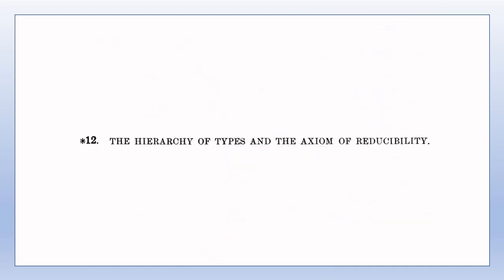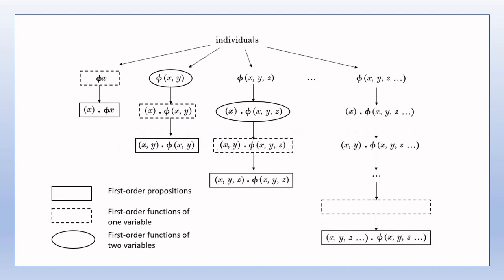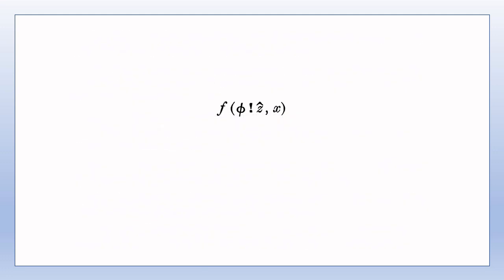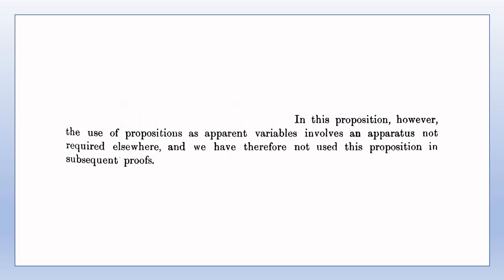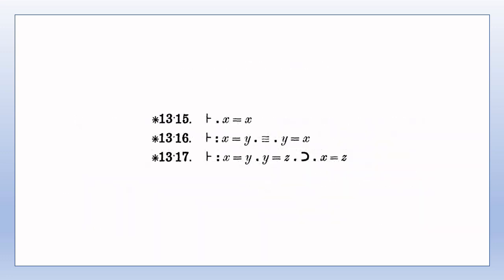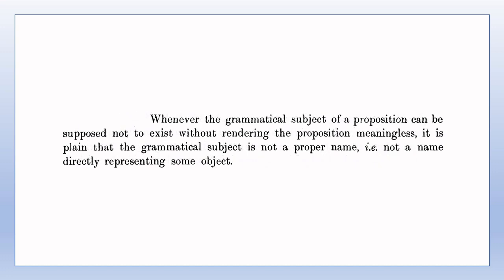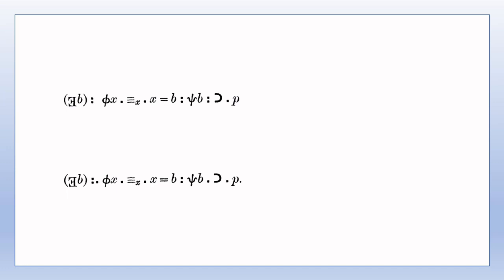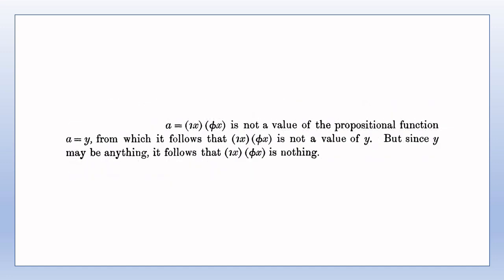Principia Mathematica - 1st Edition - Volume 1 - Part I - *12 to *14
This is the third video in a series of videos which I am planning to make analysing the contents of the first edition of Whitehead and Russell's Principia Mathematica.

This video is a streamlined version of some of my previously uploaded video covering *12 The Axiom of Reducibility, but this video also covers *13 Identity and *14 Descriptions.

This first part of this video focuses mainly on the derivation of the functional hierarchy before introducing the Axiom of Reducibility. The derivation of the functional hierarchy is quite involved but at least a basic understanding of the functional hierarchy is necessary to really appreciate the axiom of reducibility. There are also brief discussions of the paradoxes of the Vicious-Circle type and how the Theory of Types is relevant to their solution, and the propositional hierarchy.

The derivation of the hierarchy of functions is split across two separate sections in Principia Mathematica; the first section is in Part II of the Introduction and the second section is *12. I have tried, in this video, to give a very thorough explanation of the functional hierarchy which covers elements from both of these sections in Principia Mathematica. If you do not want to sit through the derivation of the functional hierarchy then you can jump straight to the statement of the axiom of reducibility at 18:26.

Section *13 is Identity and there is not much to say about identity other than a few miscellaneous comments.

Section *14, Descriptions, is a much more involved chapter - this is by far one of the most difficult sections for me personally to understand. I have given an analysis of this section to the best of my ability. Principia Mathematica deals with descriptions from a more formal perspective and there is little indication of the more philosophical aspects; therefore my treatment of descriptions in this video is from the more formal perspective. The literature concerning Russellian descriptions is very extensive and if you are interested in knowing more about descriptions than what is contained in this video then I include the following links to some videos on Kane B's channel which explain Russell's theory of descriptions in much detail and who has kindly given permission to link to his videos here - I certainly recommend subscribing to Kane B's channel:

The next video will cover section C of Part I - it may be a while before I get the next video uploaded but I will eventually get round to it. Please have patience!